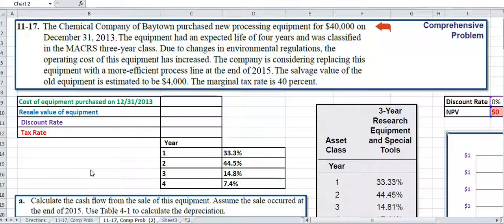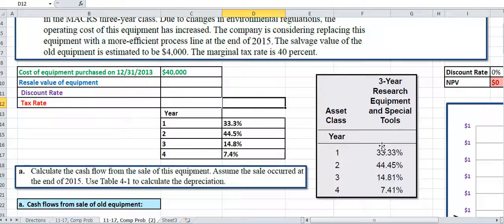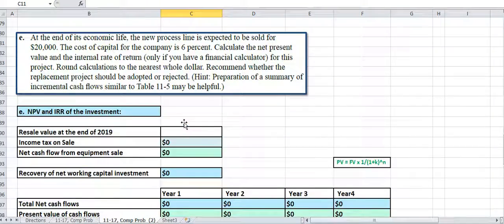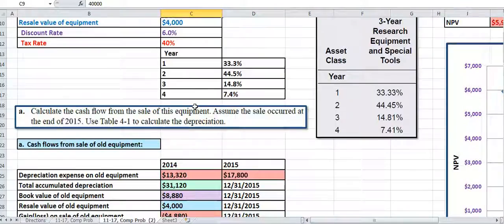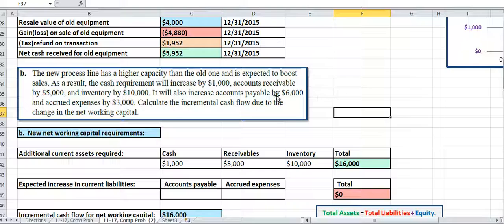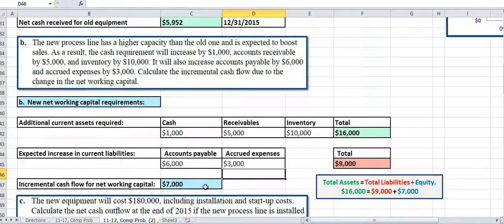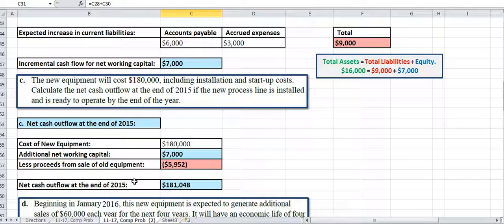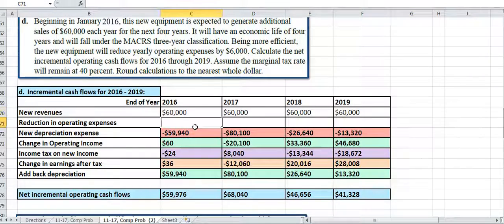FM Problem 11 17 Part 1